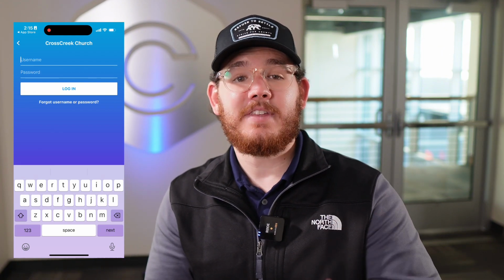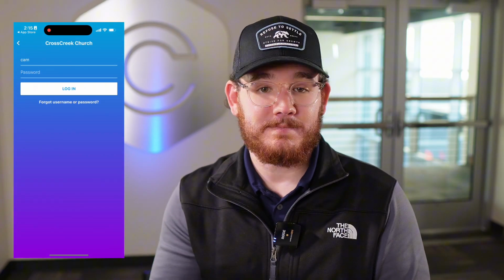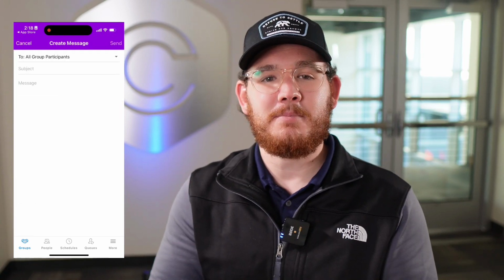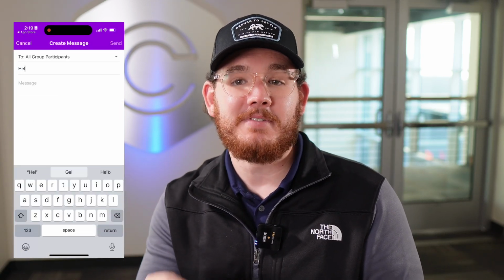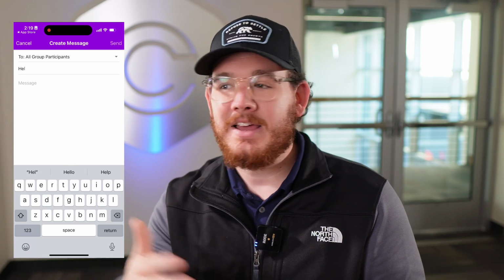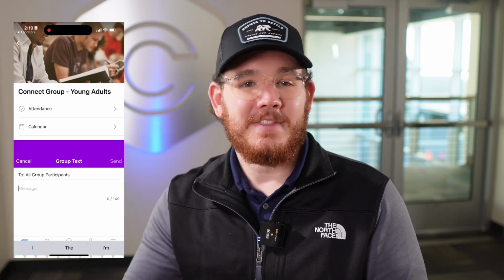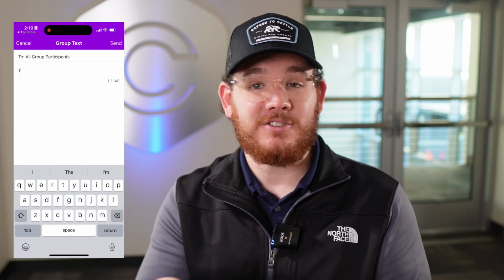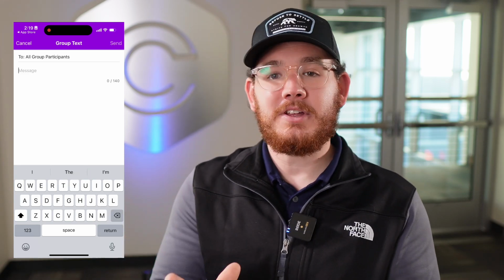Group Attendance & Communication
Episode 3 of the Group Leader Onboarding Series.

00:00 Introduction
00:54 LEAD APP
02:19 Attendance
02:56 Messaging
03:04 Texting
03:17 Add/ Remove/ Make Leader
03:54 Special Days!
04:00 Guest Info Form